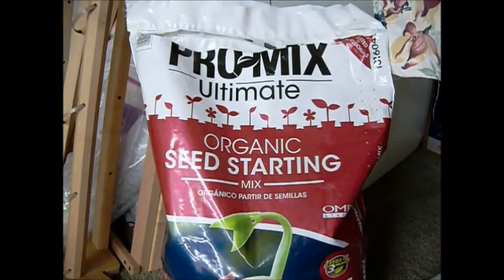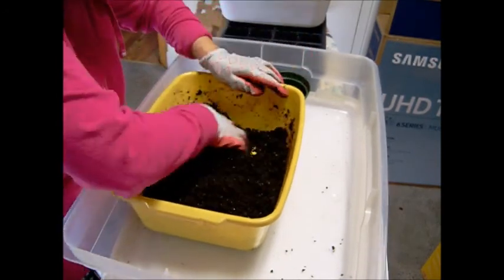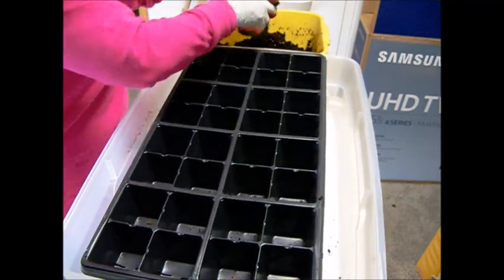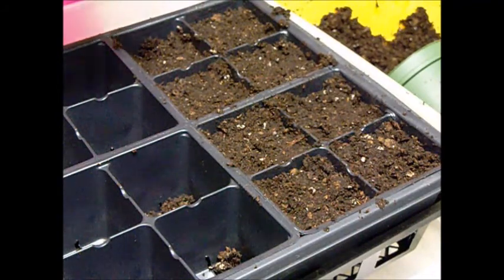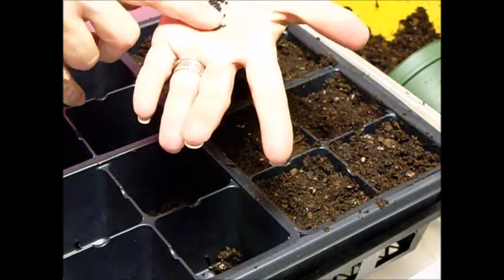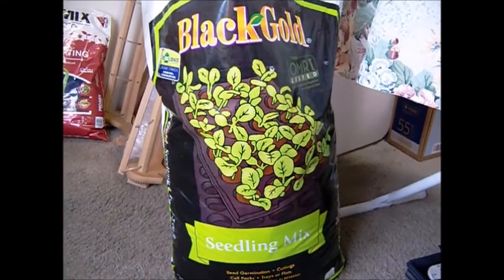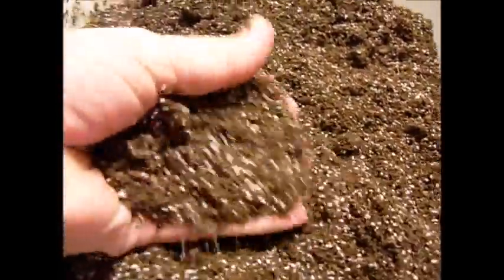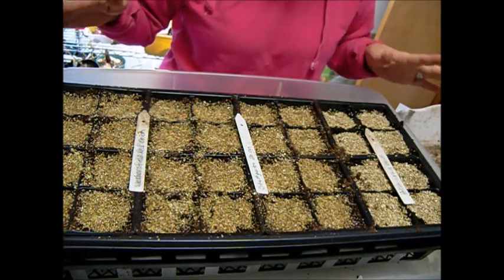Let's Grow Onions from Seed MHG S2E7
Follow me as I plant onion seeds this year to try my hand at having enough onion plants to put in my zone 7 garden.  In the past I have primarily used "sets" or bulbs onions to grow my storage onions.  Last year I purchased plants.  If I am successful at growing them from seed, my only expense is about $5.00 for onion seed, not $36.00.